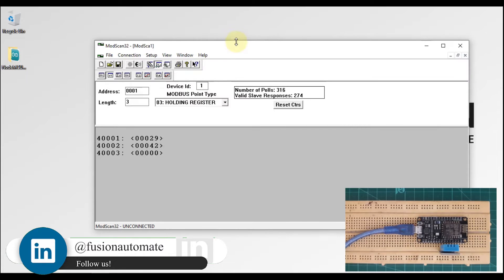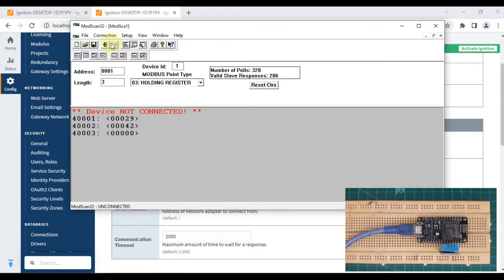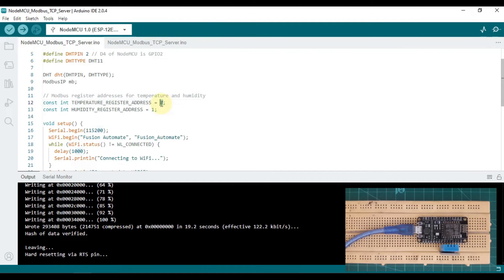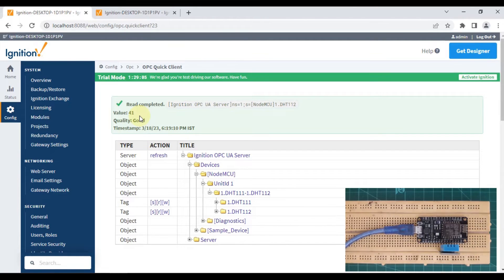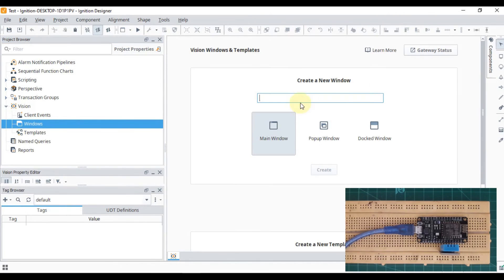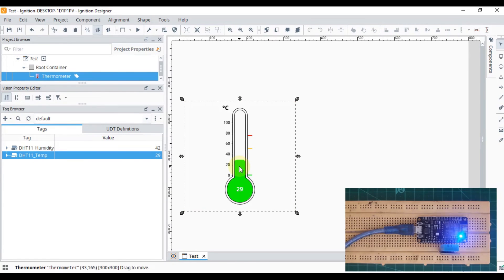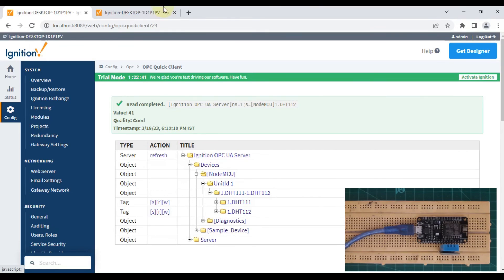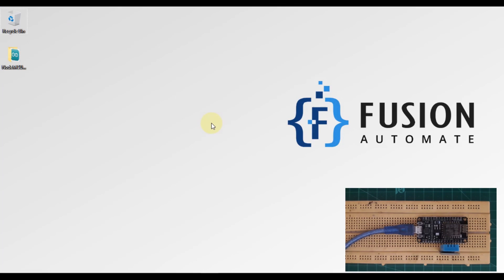How to Publish DHT11 Sensor Data from NodeMCU to Modbus TCP Server and Read it in Ignition SCADA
Are you interested in collecting data from sensors and transmitting it over a network for further analysis or control? Check out this tutorial and guide to learn how to publish data from a DHT11 temperature and humidity sensor connected to a NodeMCU to a Modbus TCP server and read it in Ignition SCADA.

This guide also covers how to connect the DHT11 sensor to the NodeMCU board and program the NodeMCU board to read data from the DHT11 sensor and publish it over Modbus TCP.

With the right tools and knowledge, the possibilities of IoT technologies are endless. Start exploring today!